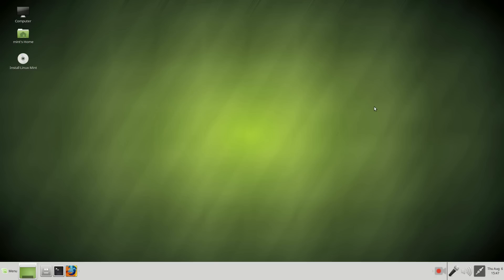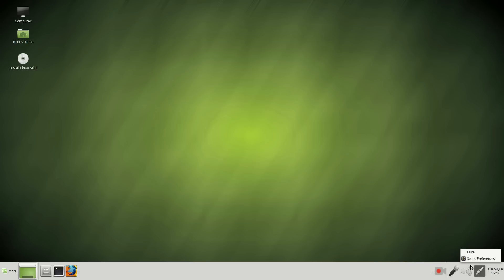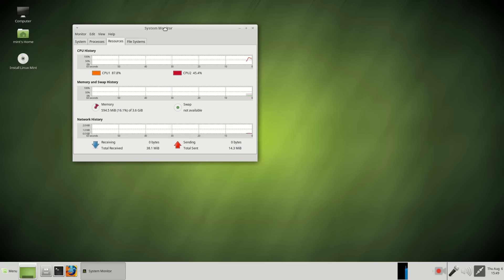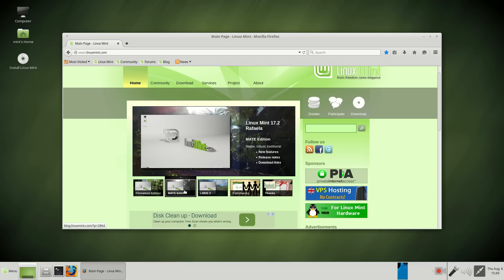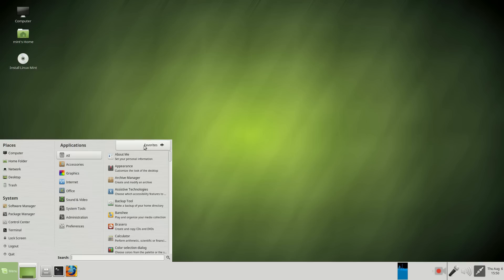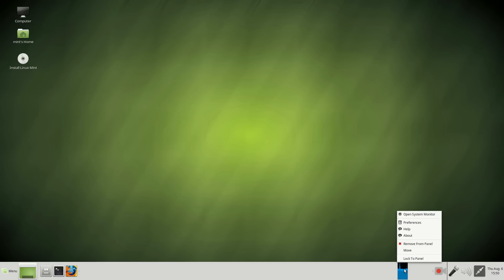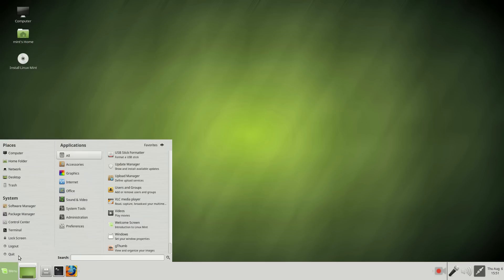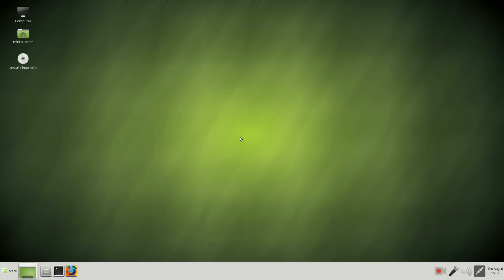Linux Mint 17.2 Desktop Of The Year?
I read where 17.2 is the desktop of the year? Any thoughts?

This channel needs your support -

Your support will help fund future Live Events.